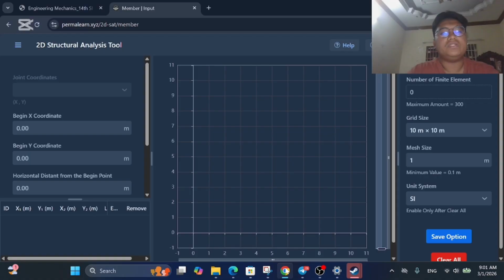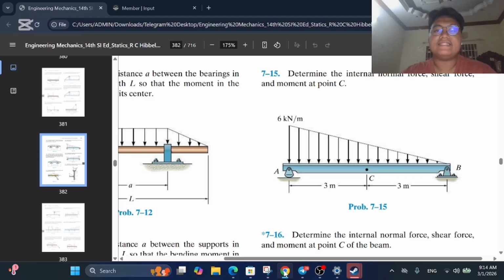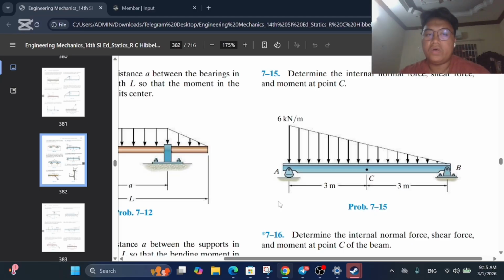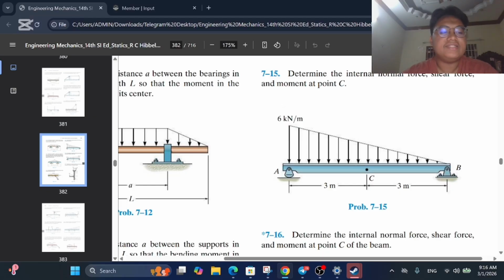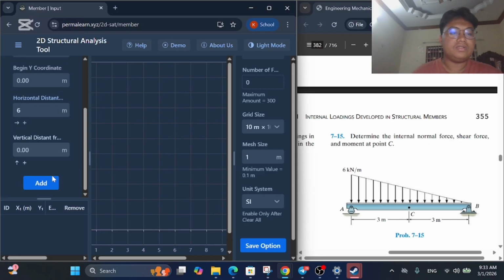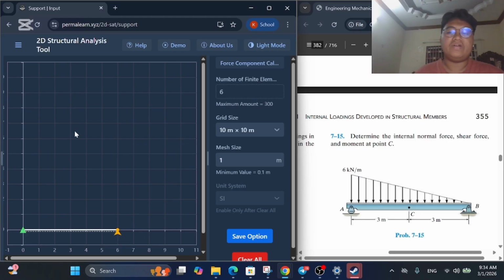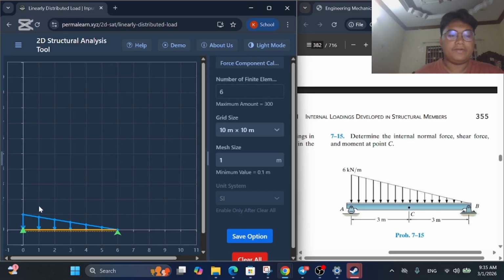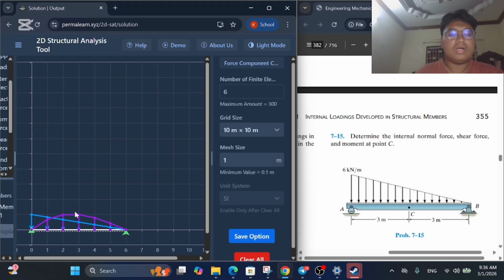Engineering Statics Exercise with PermaLearn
This video shows how to use PermaLearn to solve Engineering Statics exercises.